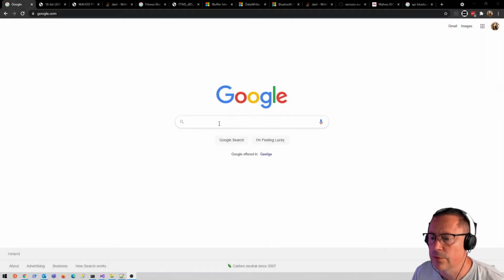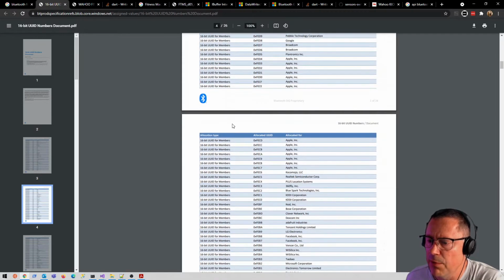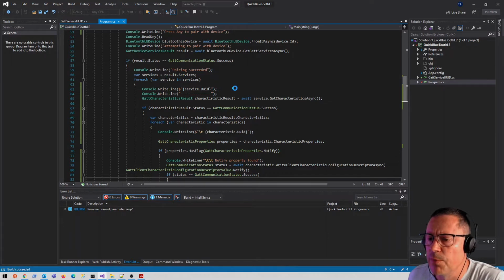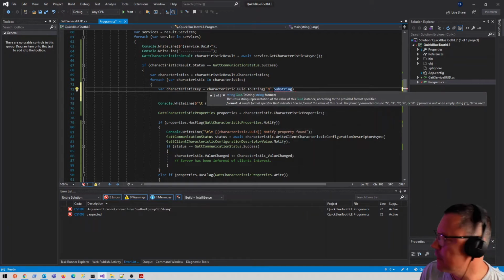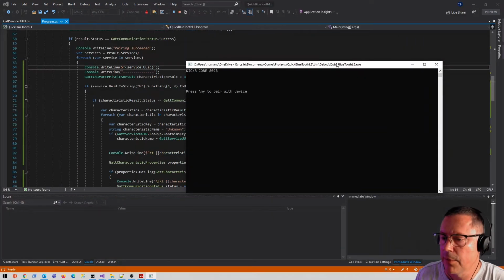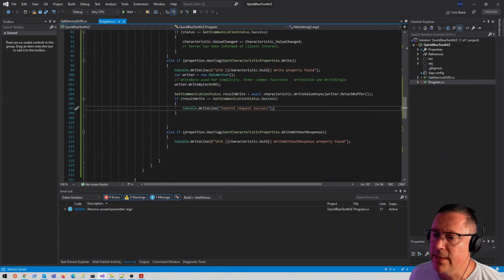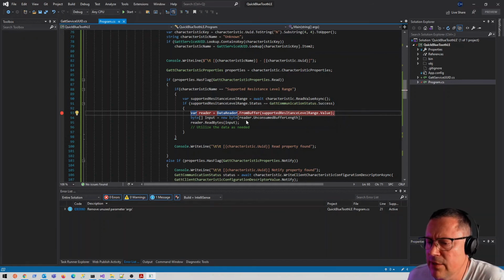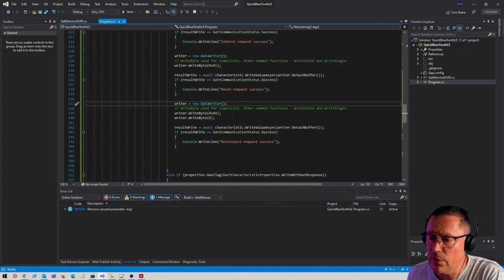Quick C#' application to write values to a Bluetooth LE device Set resistance on a Wahoo Kickr Core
Quick Bluetooth LE , Write values to Bluetooth LE device using C#. Set the resistance of my Wahoo Kickr Core using a C# Dot.Net Application

0:00 Start
0:22 Fitness Machine - Bluetooth SIG
1:25 Bluetooth Device Watcher - Check for Kickr Core
4:09 Print more Service and Characteristic data
5:17 Add a class with all the UUID device, service and characteristic information
12:19 Look for Gatt Charactertistic Properties for Writing values
14:53 Lookup Gatt Characteristic Name from UUID
18:64 Work with the Fitness Machine Control Point
21:51 Write a Value to the Bluetooth Device
23:38 Microsoft documentation for reading and writing values
25:21 Request Control and Reset Values
27:25 Read supported resistance level range
31:10 Set the resistance value
33:48 Kicker Resistance test 100%
34:03 Set resistance to 0
34:46 Kicker Resistance test 0%
35:06 Conclusion